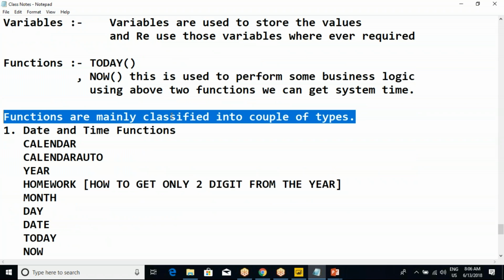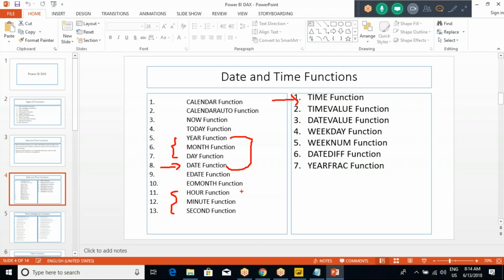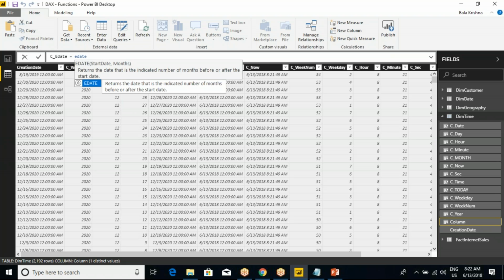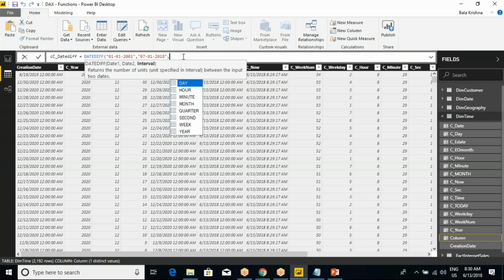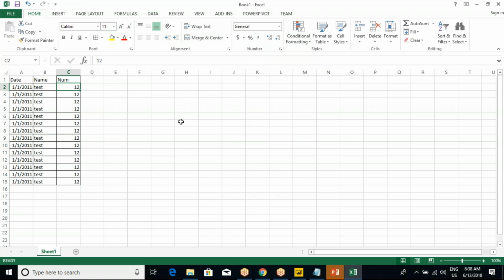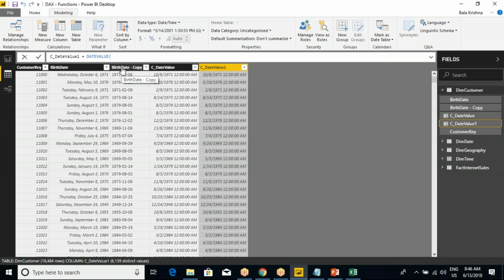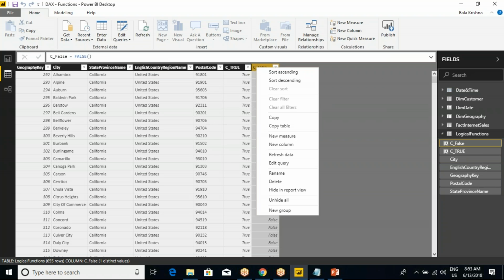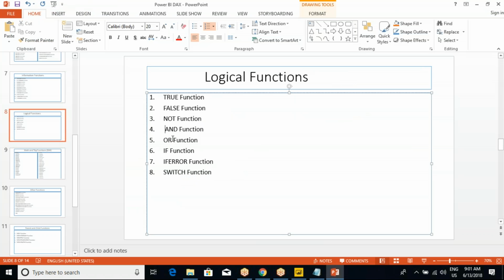Power BI | DAX Functions | Class 21